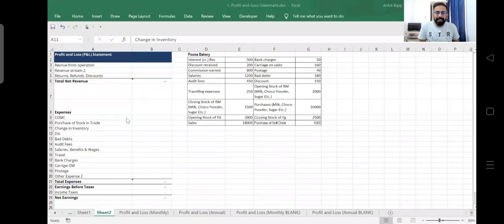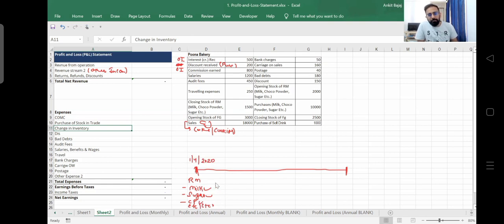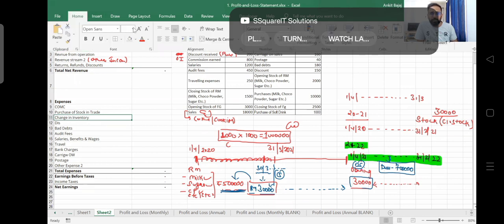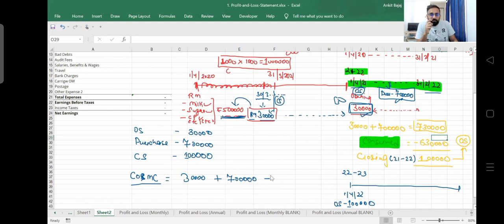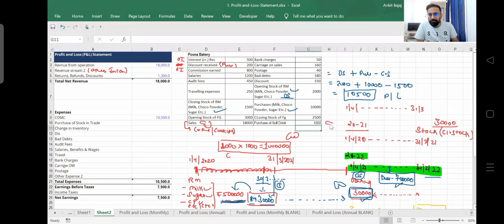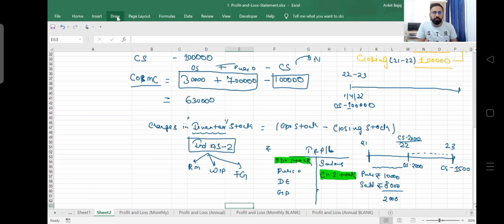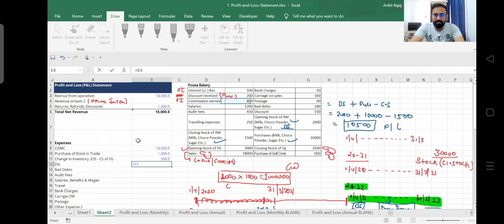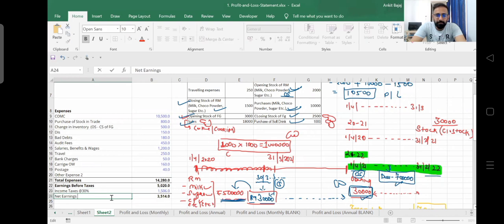Income Statement Questions and Solutions